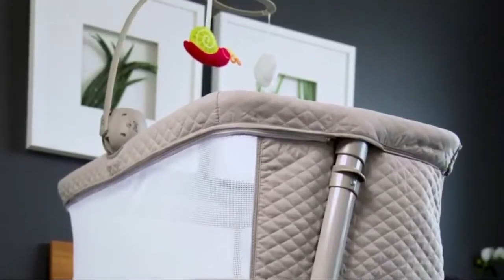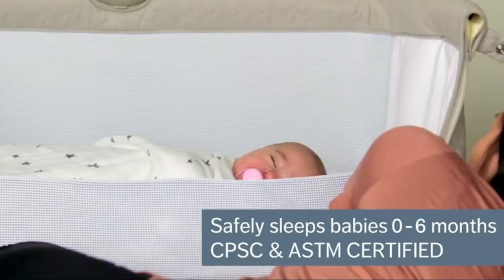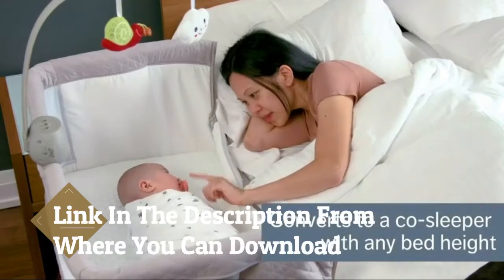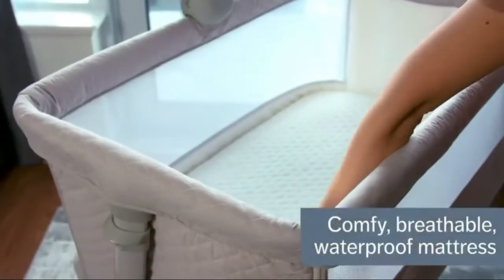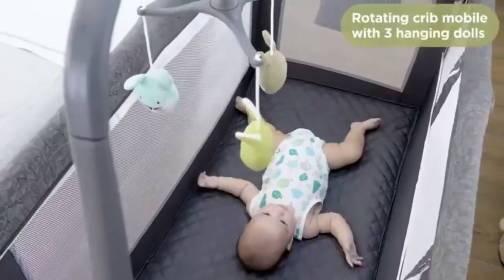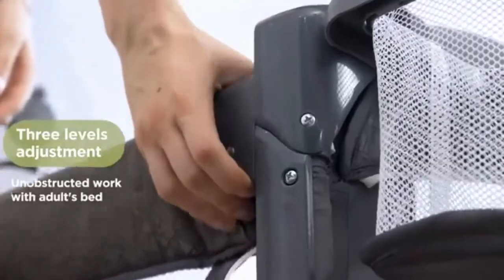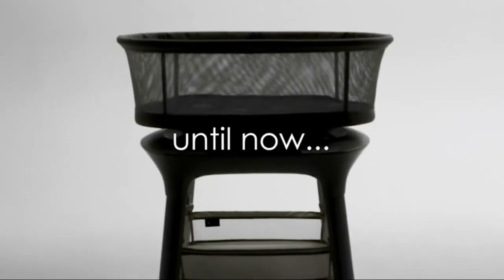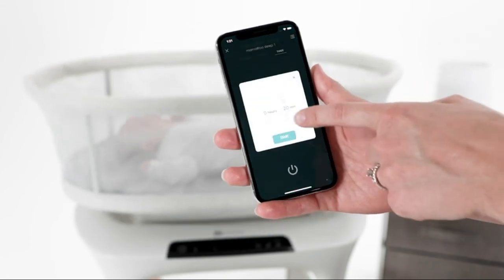TOP 3: Best Baby Bassinet with Adjustable Height 2021 | Easy to Assemble for Kids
3. Baby Bassinet with Music Box and Wheels for Newborn-Baby-Infant

Amazon US

2. ADOVEL Baby Bassinet Bedside Crib, Pack and Play with Mattress,

Amazon US

1. 4moms mamaRoo Sleep Bassinet, Bluetooth Baby Bassinets

Amazon US

TOP 3: Best Baby Bassinet with Adjustable Height 2021 | Easy to Assemble for Kids, best, baby, 2021, best bassinets for baby, top rated bassinets, best baby bassinets, best bassinet for newborn, baby delight beside me dreamer bassinet, baby bassinet, bedside bassinet, sleeper, top 5, bassinet, stemir, reviews, stemir reviews, best baby bedside, best rated bassinet, best bassinet 2020, graco dream suite bassinet, snoo smart sleeper, fisher-price soothing motions, bassinet review, halo bassinest, co sleeper bed, co sleeper, top, bed, best baby bassinet, bedside, baby bedside sleepers, best bedside sleeper, best baby crib, 2019, 2020, best bassinets 2020, top 5 bassinets, comfybumpy co sleeper, halo bassinet review, best bassinet, halo essentia, halo bassinest review, halo bassinest swivel sleeper assembly, bassinet halo, best bassinet for baby, baby delight beside me dreamer bassinet review, baby delight bassinet reviews, baby delight bassinet, baby delight, bassinet comparison, baby delight bassinet assembly, halo bassinet assembly, best baby co sleeper, baby co sleeper, bedside sleeper, baby bedside sleeper, co sleeper bassinet, bedside bassinet sleeper, bedside sleeper crib, bedside co sleeper, bedside crib, co sleeper crib, co sleeper cot, co sleeper for baby, co sleeper baby bed, infant bedside sleeper, baby delight beside me bedside sleeper, dream on me bedside sleeper, unilove bedside sleeper, tcbunny bedside sleeper, milliard bedside bassinet, co, best sleeper, best co sleeper, review, top 10, top co sleeper, for, kids, child, children, new born, newborn baby, mom, price, under, top sleeper, small, foldable, arms reach bassinet, baby co sleeper attaches to bed, co sleeper walmart, babybay bedside sleeper, halo co sleeper, baby co sleeper bassinet, culla belly co sleeper, baby co sleeper pillow, are co sleepers safe, best co sleeper for breastfeeding, best baby bassinet with adjustable height 2021, top 5 baby bassinet with adjustable height 2021, with, adjustable, height, easy, to, assemble, best baby bassinet with adjustable height review, top review baby bassinet with adjustable height, baby bassinets 2020, baby bassinets 2021, best baby bassinets amazon, best baby bassinet 2021, best bassinets 2021, top 10 bassinets, best bassinets for co sleeping, best co sleeper bassinets, best bassinets for twins, best bassinets for small spaces, goplus costway, baby bed, best baby bedside sleeper 2021, top 5 baby bedside sleeper 2021, options, bestoptions, review best baby bedside sleeper 2021, top review baby bedside sleeper 2021, baby sleeper 2021, best 2 in 1 baby bassinet 2021 on amazon, top 4 2 in 1 baby bassinet 2021 on amazon, top 4, 2 in 1, on, amazon, cribs, best 2 in1 baby bassinet review, top review 2 in 1 baby bassinet, 2 in 1 baby bassinets 2020, 2 in 1 baby bassinets 2021, best 2 in 1 baby bassinets amazon, best baby bassinets 2021, baby bassinet review, portable baby cribs, best playards and pack n plays, best pack n play for sleeping, best baby playpens 2020, playpen vs pack n play, graco pack n play on the go playard, best pack n play suite, best pack n play for travel, baby trend vs graco pack n play, graco pack n play newborn seat dlx playard, best playpen for crawling, pack n play newborn to toddler, graco pack n play newborn napper dlx playard, graco pack n play simple solutions playard, best playpens and playards, best reviews, best products, minute tech, digital trends, crib, best crib, best crib 2021, best crib for, best crib for baby, best crib for babies, best crib for newborn, best crib for twins, best crib for newborn baby, best cribs, best cribs 2021, baby crib, best baby crib 2021, baby cribs, best baby cribs, best baby cribs 2021, best baby cribs for, baby crib review, portable crib, best portable crib, convertible crib, best convertible crib, best baby bedside sleeper 2020, top 5 baby bedside sleeper 2020, review best baby bedside sleeper 2020, top review baby bedside sleeper 2020, baby sleeper 2020, @thetechmag#, the tech mag, best of thetechmag 2020, best bassinet 2021, top bassinet 2021, best bassinet reddit, best portable bassinet, safest bassinet, bassinet vs crib, best bassinet for breastfeeding, nursery, baby essentials, newborn, cosleeping, baby registry, schmanke, ben schmanke, authen.tech, authen tech, schmank, best baby gear, .